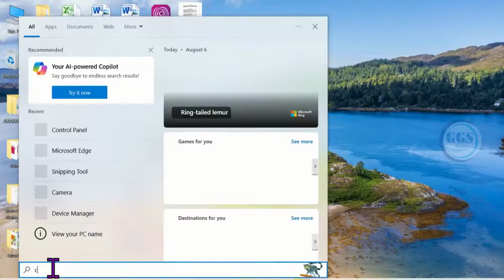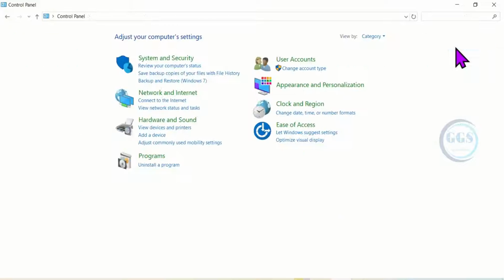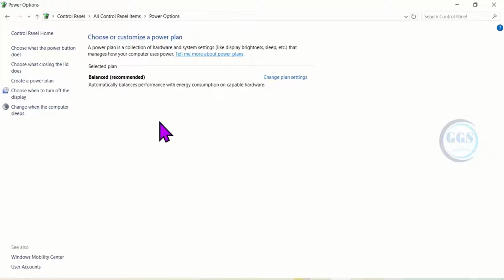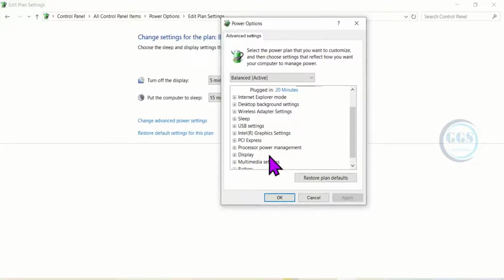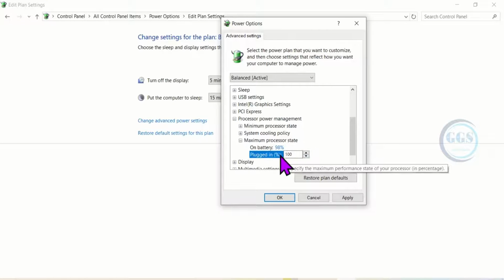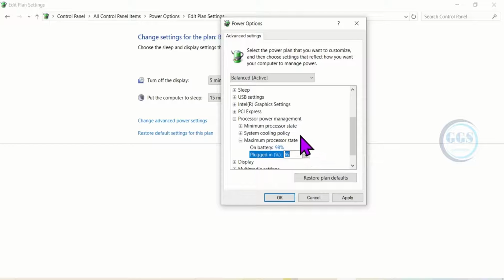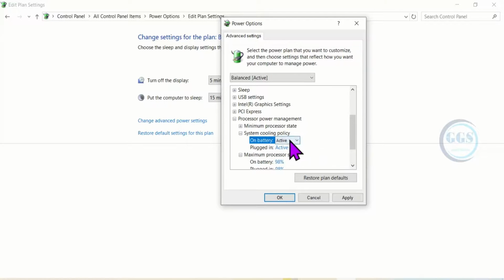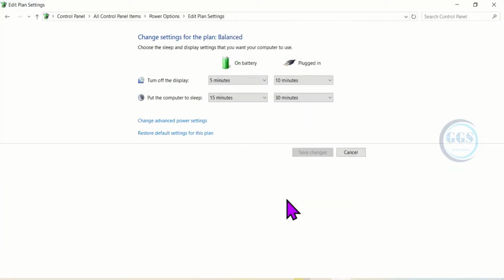Fix System Overheating in Windows 10 and 11 Laptop is too hot Solution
Laptop overheating can lead to reduced performance, hardware damage, and system crashes. Excess heat affects components like the CPU and GPU, reducing their lifespan. Regular maintenance, such as cleaning fans and optimizing settings, is essential to prevent overheating, ensuring your laptop runs efficiently and lasts longer. Proper cooling is crucial for performance.